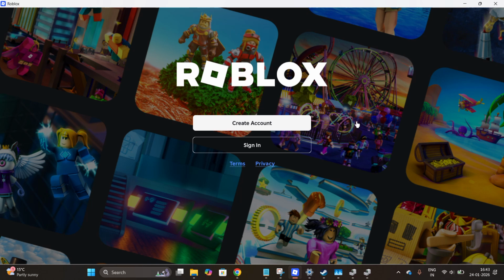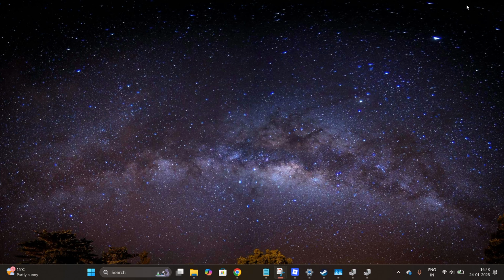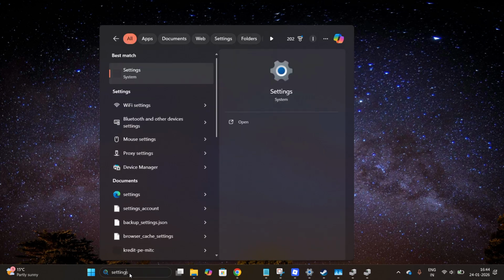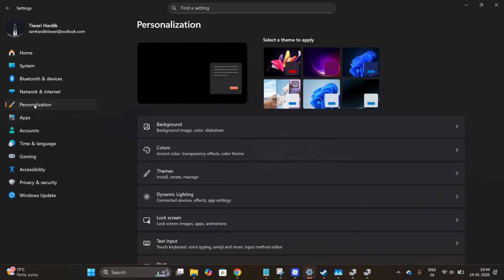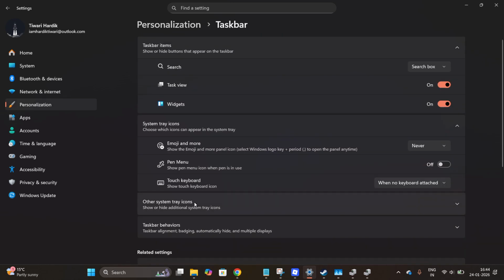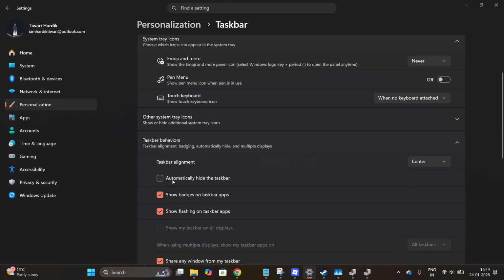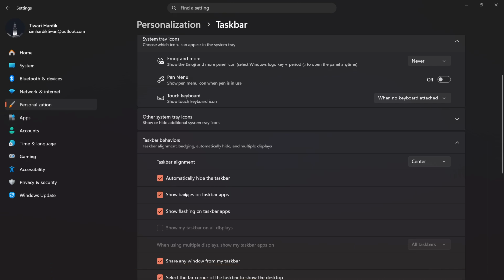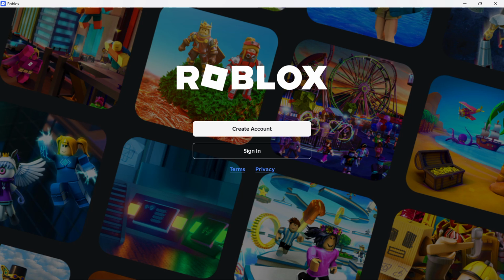How to Play Roblox in Fullscreen and Hide Taskbar on Windows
Get the most immersive experience in your favorite Roblox worlds! In this 2026 updated tutorial, I show you how to enable Fullscreen mode in Roblox and ensure your Windows taskbar stays hidden. Whether you're using the web launcher or the Microsoft Store app, I’ll walk you through the keyboard shortcuts and the "Deep Hide" Windows 11 settings to clear up your screen real estate.

With the January 12, 2026 Secure-by-Default update, Windows 11 has changed how it handles "Top-Level Overlays." I’ll show you how to fix the common glitch where the taskbar "stays on top" even when your game is in fullscreen mode.

In this video, we cover:

The F11 Shortcut: The fastest way to toggle. I show you how to use F11 (or Fn + F11 on laptops) to enter borderless fullscreen instantly.

The Alt + Enter Hack: If F11 isn't working, I show you how Alt + Enter triggers a "True Fullscreen" handshake with the Windows kernel, which often provides better FPS.

In-Game Settings Menu: How to press Esc, go to Settings, and toggle the "Fullscreen" switch to On.

Hiding the "Stuck" Taskbar: If your taskbar won't go away, I show you how to right-click the taskbar, go to Taskbar Settings / Taskbar Behaviors, and check "Automatically hide the taskbar."

The Windows Explorer Restart: A pro-tip for 2026! I show you how to open Task Manager (Ctrl + Shift + Esc) and restart "Windows Explorer" to clear any taskbar glitches caused by the January cumulative update.

The January 12 Security Layer: We look at the new "App-to-Kernel Handshake." I show you how to verify that your game is running in "Exclusive Mode," which is verified by the green shield icon in the 2026 Windows Gaming overlay.

[Image showing a Roblox game in full 1080p; the taskbar is completely hidden, the 'Fullscreen' toggle in the menu is set to 'On', and a small green 'App Integrity' shield is visible in the corner of the screen]

Playing in fullscreen not only looks better but also reduces input lag for a competitive edge.

Roblox, How to Play Roblox Fullscreen 2026, Hide Taskbar Windows 11 Roblox, Roblox Fullscreen Shortcut, MS Teams Style Guide, Roblox Alt Enter Fix, Apple Secure-by-Default Update, Best Settings for Roblox 2026, Roblox Taskbar Wont Hide, Windows 11 Gaming Setup, Liquid Glass UI, Roblox Identity Check, Tech Support Windows, Fix Roblox Black Bars